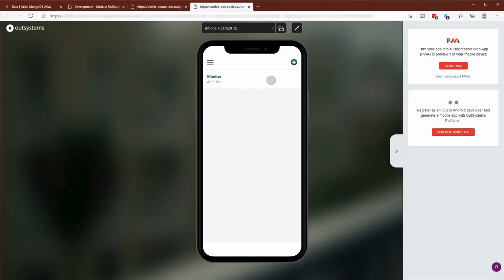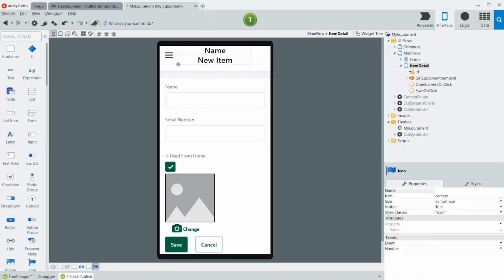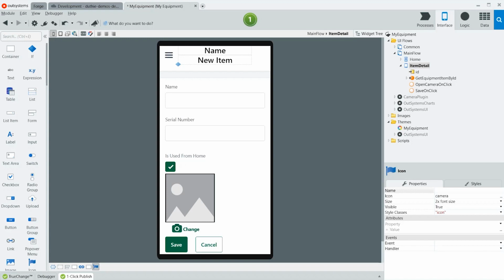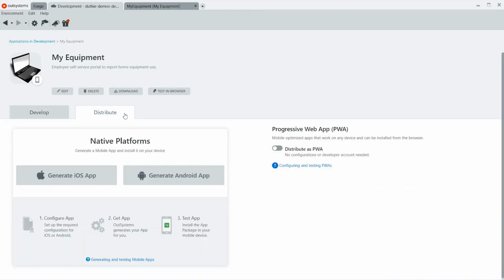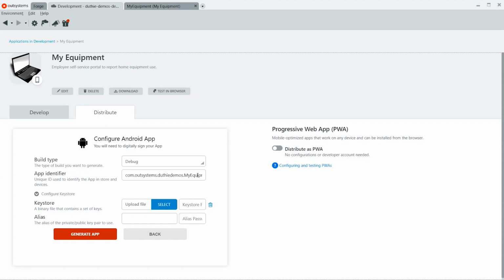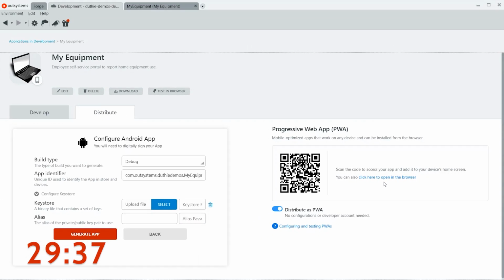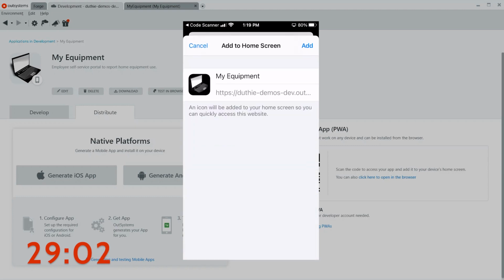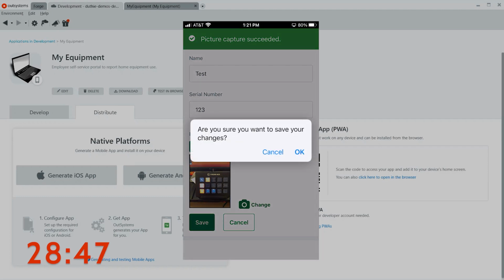PWA - The Fastest, Easiest Way to Deploy your OutSystems Apps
Deployment. It's something we all have to do, but it's not really the fun part of app development.
Building native app packages often requires specially configured machines, and a lot of know-how, and while OutSystems Mobile App Build Service (MABS) makes this easier, it can be faster and easier still, with the use of PWA, or Progressive Web Apps.
See just how much faster and easier in this episode of Decoded: Quick Hits!

Intro - 00:00
Overview - 00:39
Demo - 02:17
Wrap-up - 06:00

Decoded: Quick Hits - Episode 3